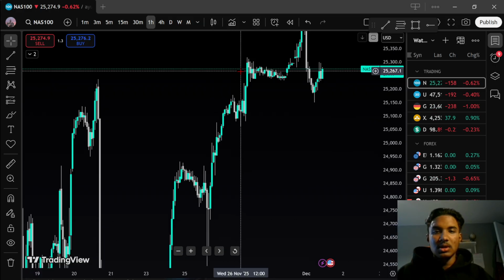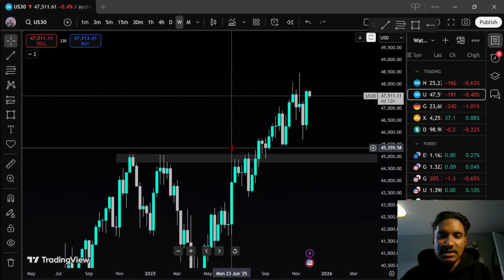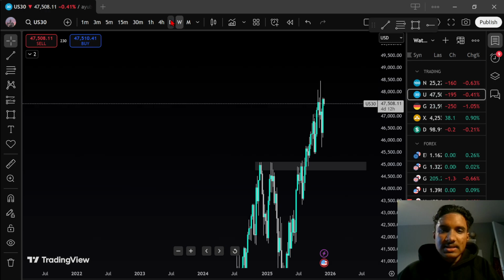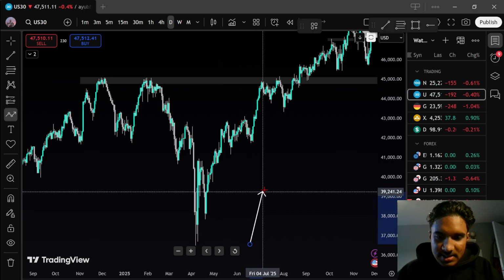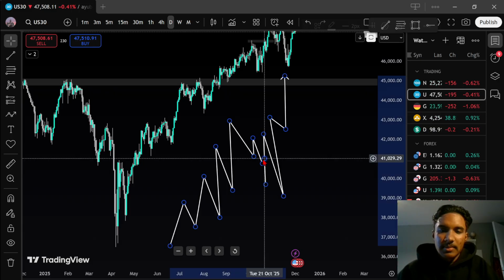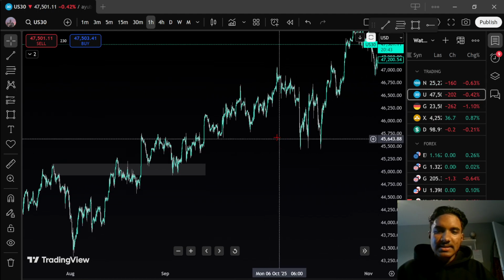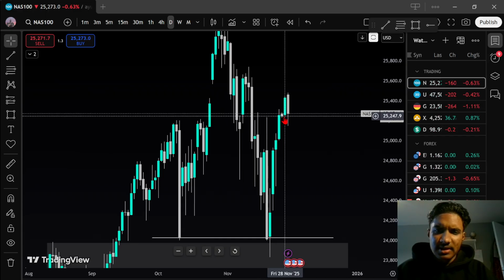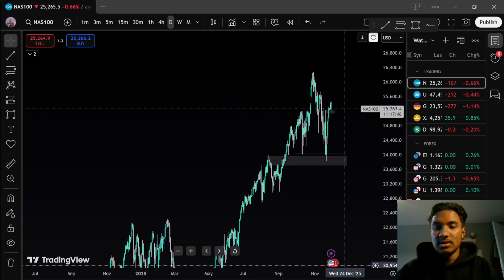how to ACTUALLY read daily bias